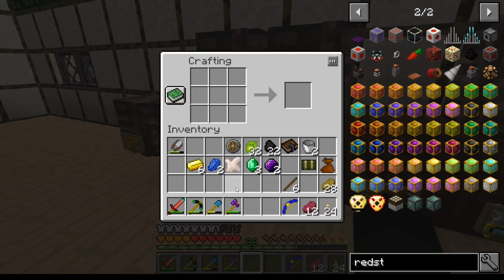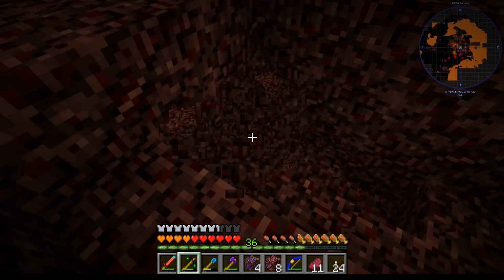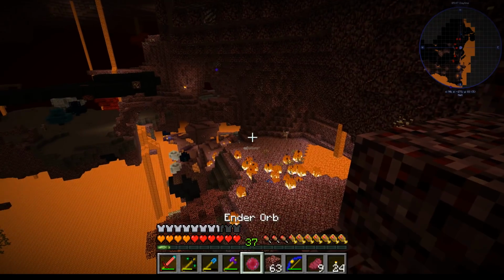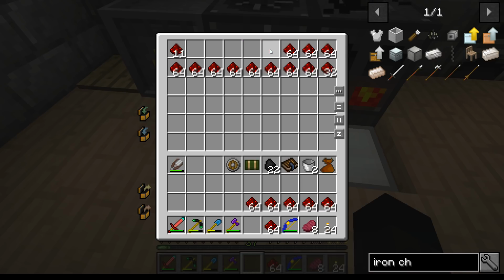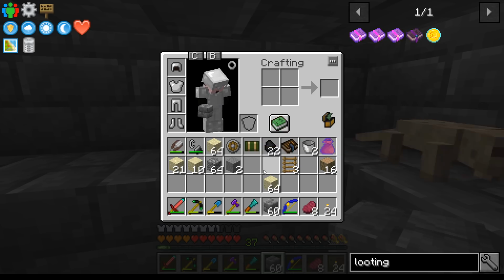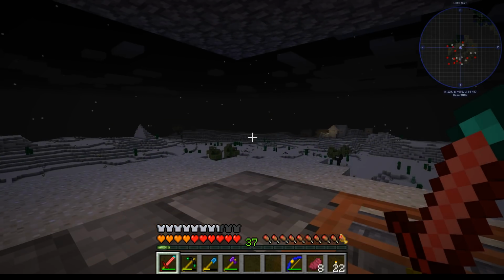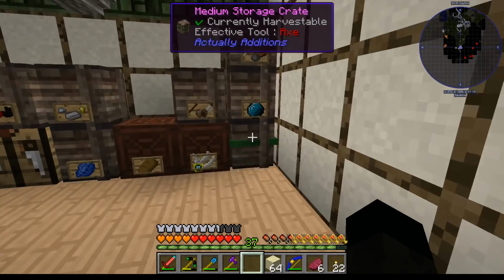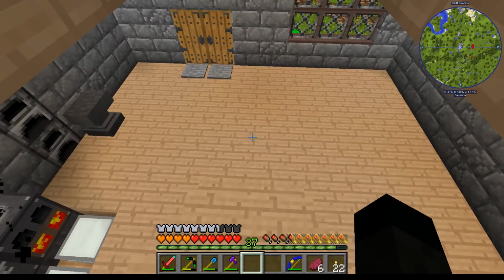Cids Modded Life - Season 2 - 10 - Red Stone and Pearls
We need redstone and enderpearls for our long term plans